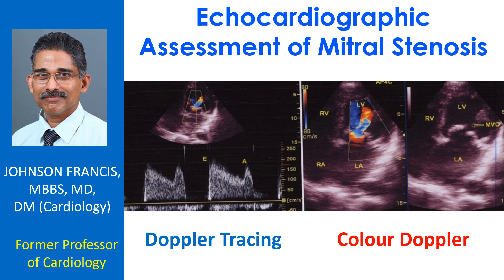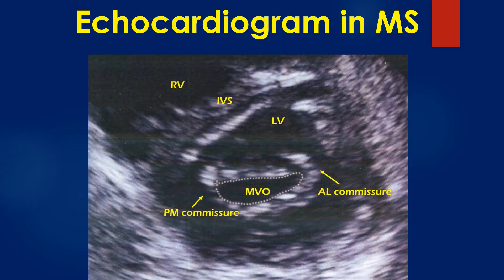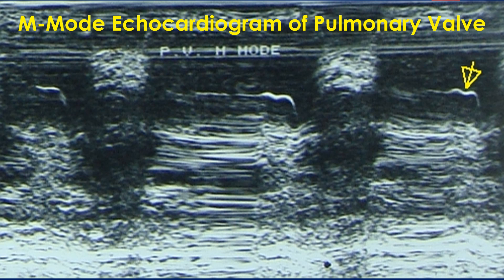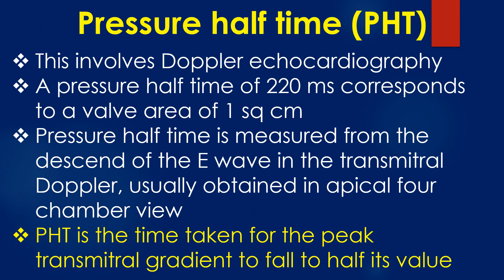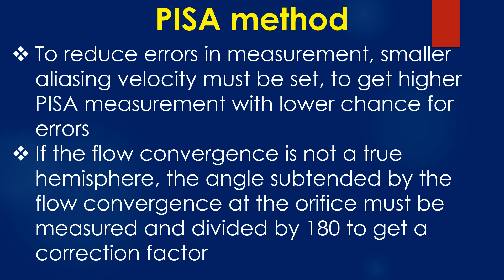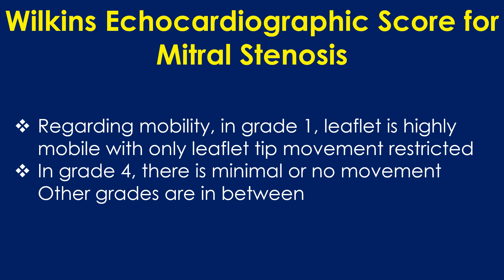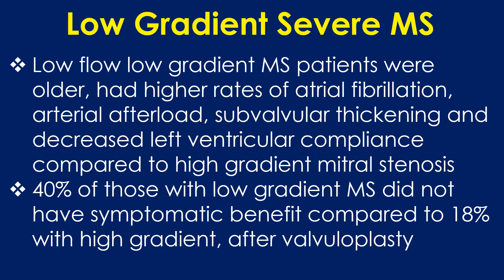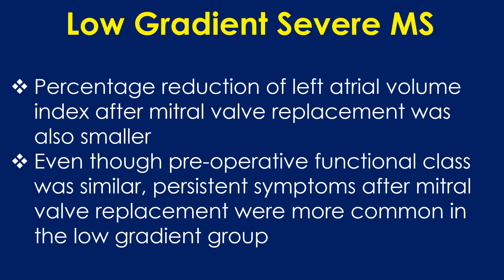Echocardiographic Assessment of Mitral Stenosis